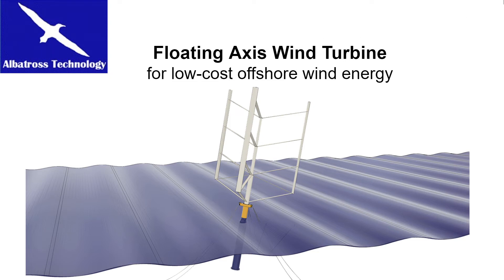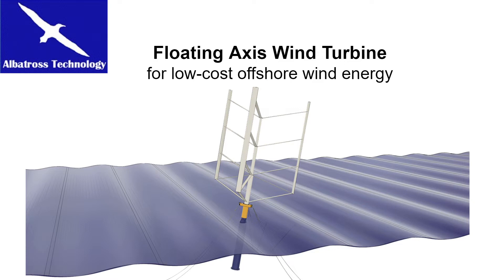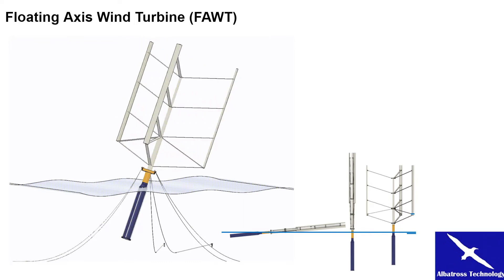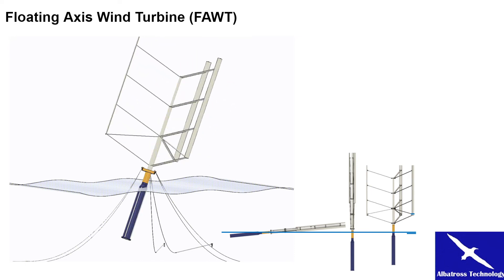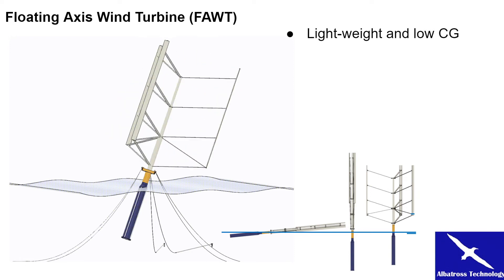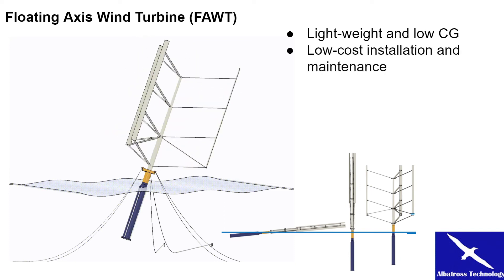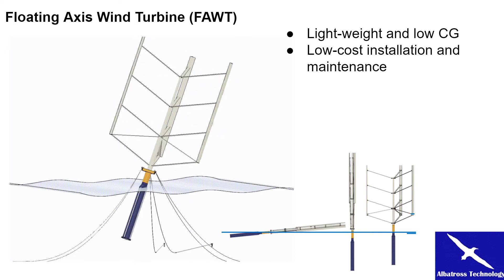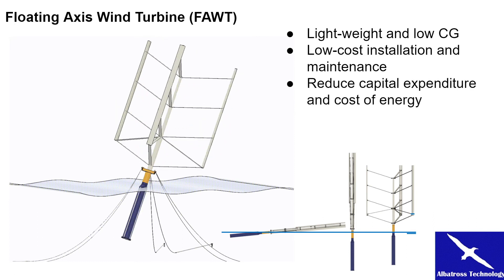Floating Axis Wind Turbine (1 minutes)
This light-weight and low-center-of-gravity wind turbine reduces the cost of floating offshore wind turbine significantly. The circular cylindrical float is the rotational shaft of the vertical axis wind turbine. Sea water is the bearing support.